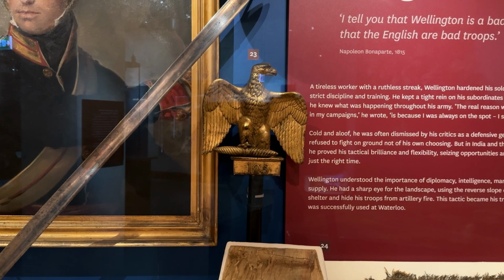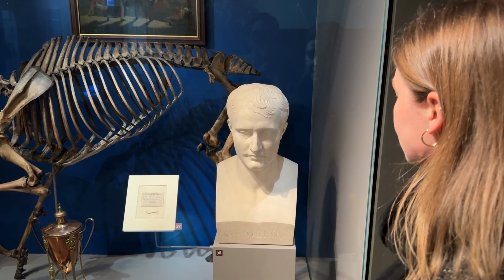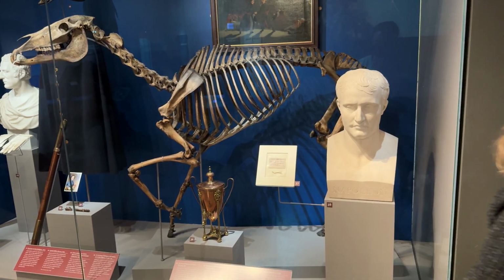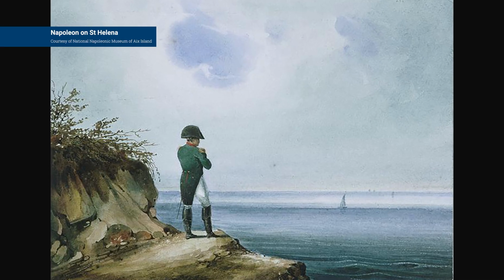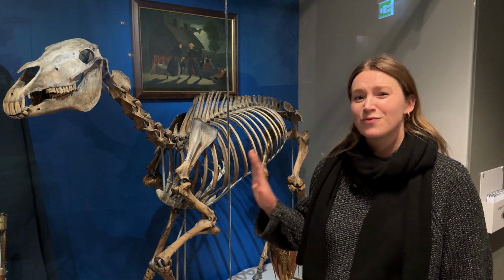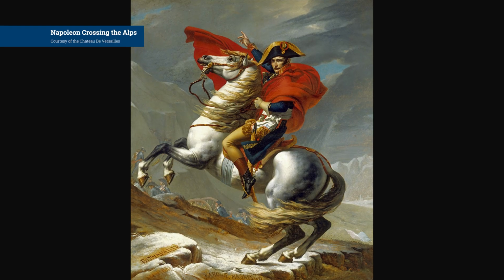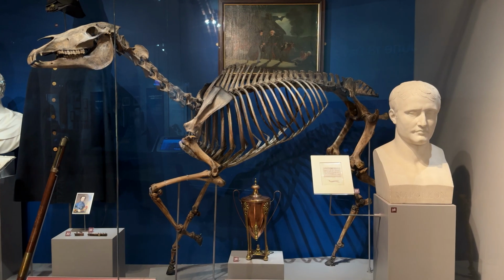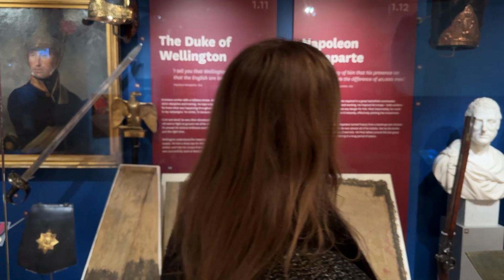What Did Napoleon Leave Behind: From Relics to Legacy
Join National Army Museum historian Dr Matilda Greig as she explores three remarkable objects from the Museum’s collection linked to Napoleon Bonaparte: a government-issued bust, a preserved lock of his hair, and the skeleton of his horse Marengo, captured at the Battle of Waterloo.

Each item offers a fascinating lens into how Napoleon was perceived during his lifetime, and how he carefully shaped his image to endure through history. Discover how personal relics and state symbolism combined to build the myth of the man who reshaped Europe.

This film features clips from:
Waterloo. (1970) Columbia Pictures

If you liked this video you may be interested in a number of upcoming events at the Museum marking the 210th anniversary of the Battle of Waterloo:

🔔 Upcoming Events – 210th Anniversary of the Battle of Waterloo
📅 Napoleon: Man vs Myth
🗓️ 18 June 2025 | 🕠 5.30pm – 7.30pm

📅 No More Napoleons: How Britain Managed Europe from Waterloo to WWI
🗓️ 20 June 2025 | 🕛 12.00pm – 1.00pm

📅 Chelsea Waterloo Ball
🗓️ 21 June 2025 | 🕡 6.30pm – 11.00pm

If you are the rights holder of any material featured in this video and believe that its use infringes your intellectual property or other rights under the Copyright, Designs and Patents Act 1988, please contact us. Pease include full details of the material in question and the URL where it is published.